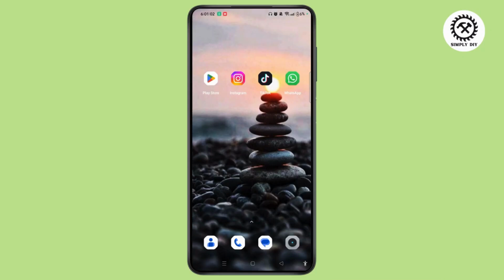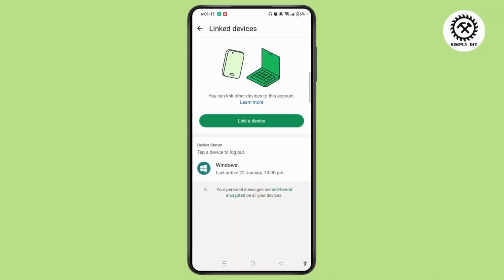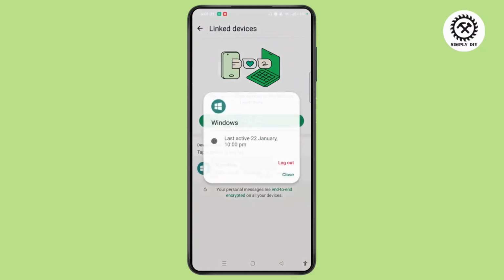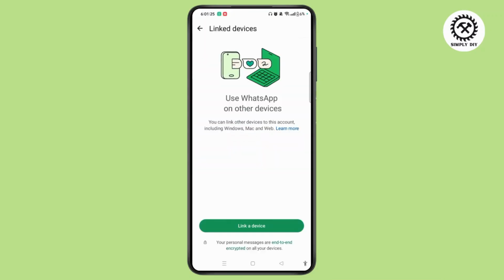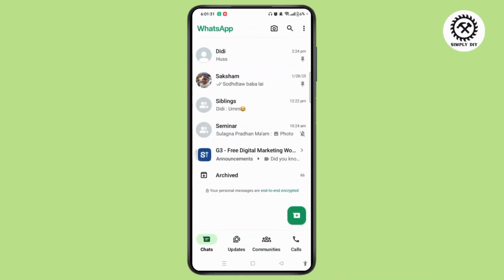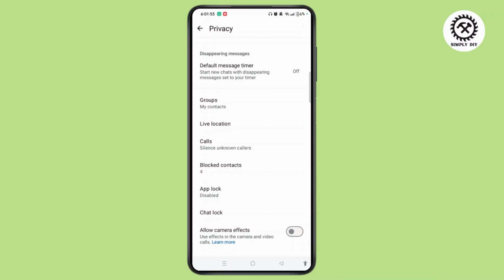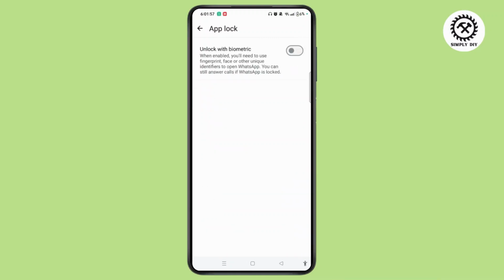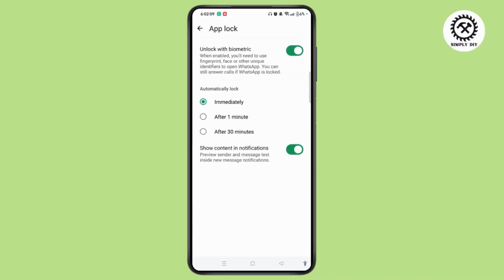How to Disable WhatsApp Linked Devices and Secure Your WhatsApp Account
In this video, we will show you how to disable linked devices and secure your WhatsApp account. Learn how to log out from devices linked to your WhatsApp, activate biometric security (fingerprint or face unlock), and manage your privacy settings. Protect your account by securing it with two-step verification and keeping your messages safe. Watch the full tutorial to easily manage linked devices and strengthen your WhatsApp privacy today!

Chapters:
00:00 - Introduction
Learn how to disable linked devices and secure your WhatsApp account.

00:10 - Check Linked Devices
Open WhatsApp and check the devices linked to your account.

00:20 - Log Out Linked Devices
Select the device you want to disconnect and log out.

00:35 - Enable Biometric Security
Enable fingerprint or face unlock for added WhatsApp security.

00:50 - Set Auto Lock Timer
Choose the time interval for auto-locking WhatsApp.

01:05 - Enable Two-Step Verification
Optional: Set up two-step verification for extra security.

01:20 - Conclusion
Protect your WhatsApp account with linked device management and biometric security.